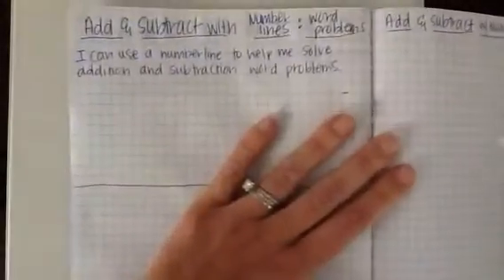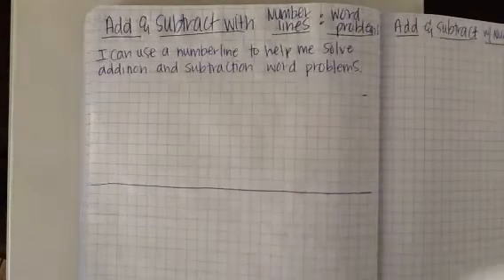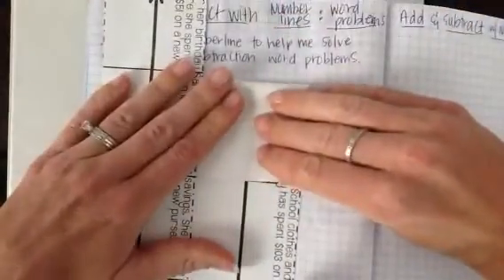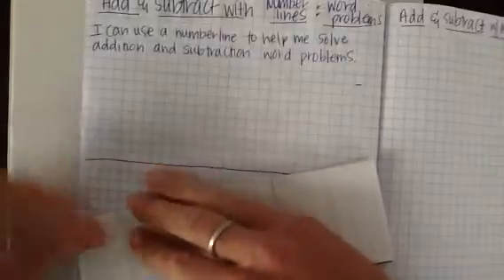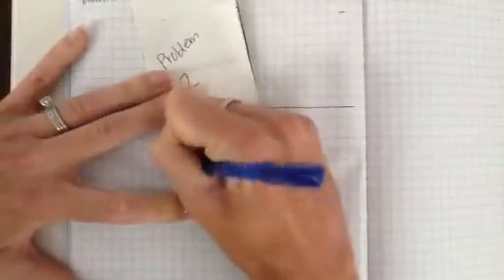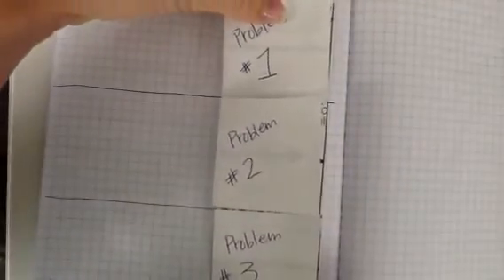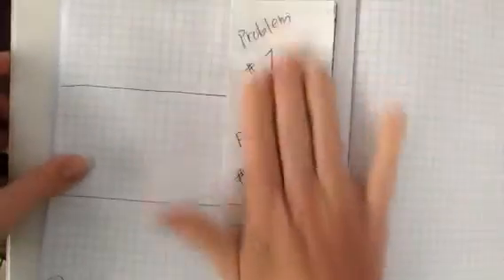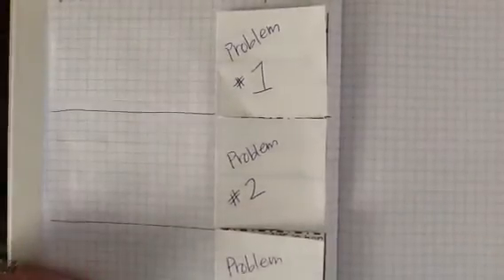Add and subtract w/number lines WP- part 1